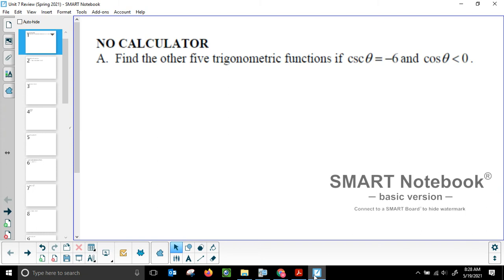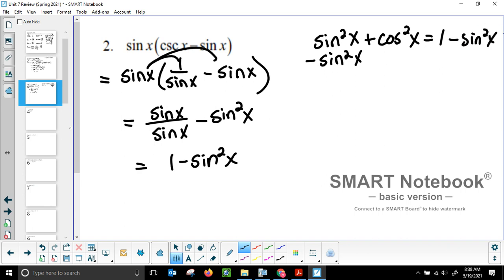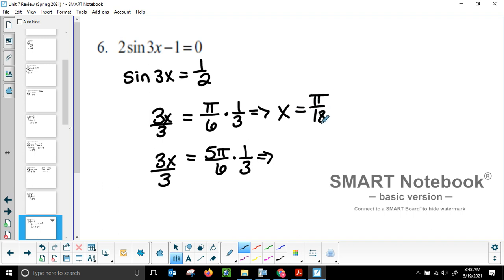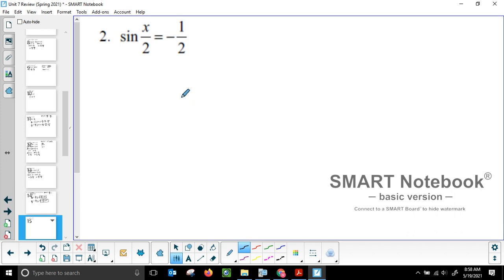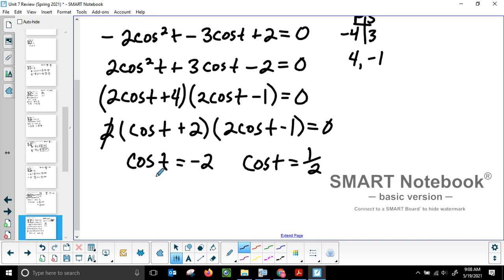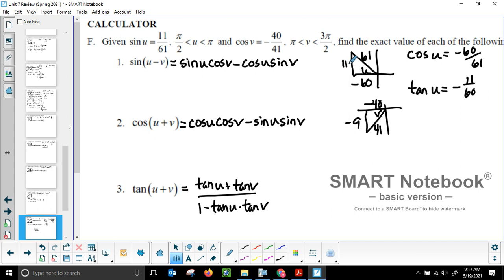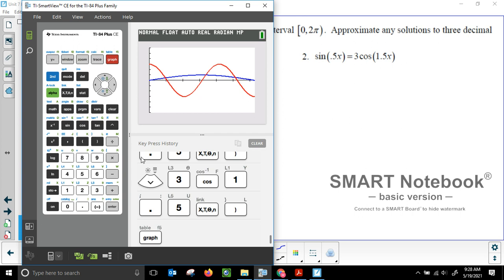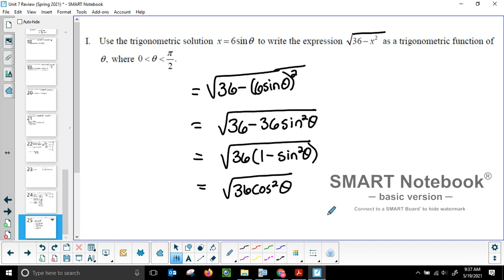Unit 7 Review Video